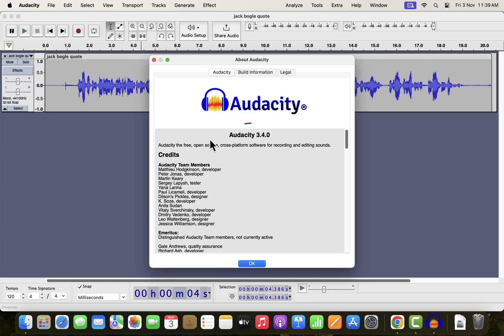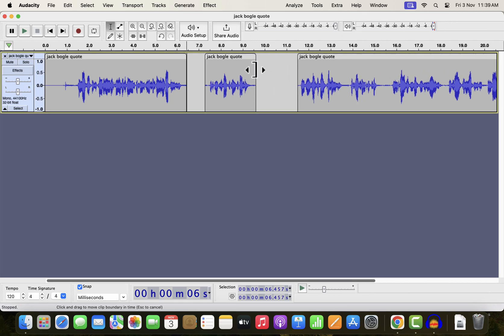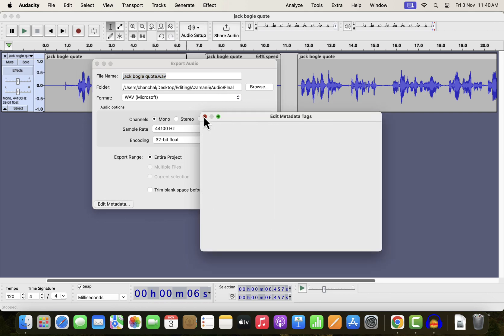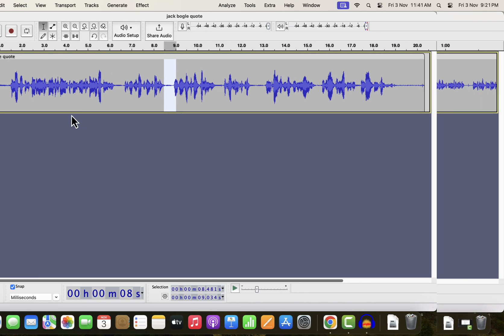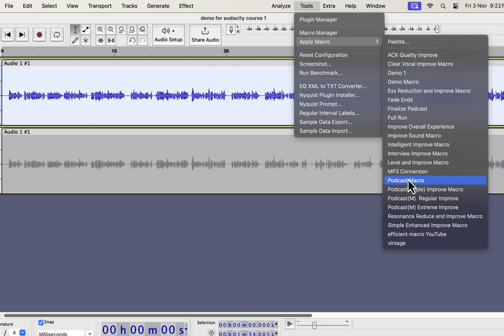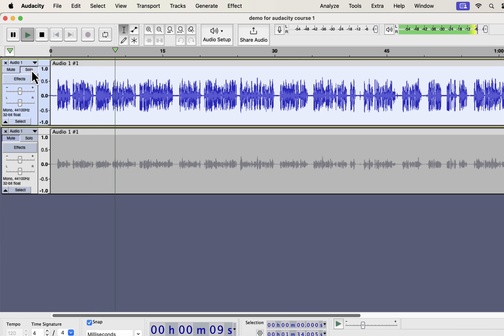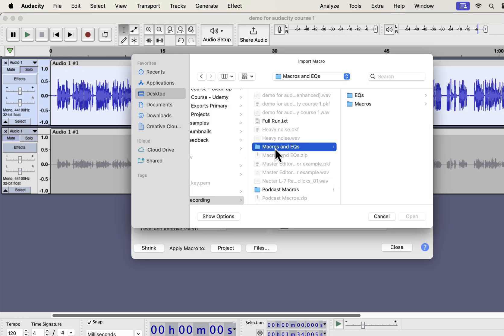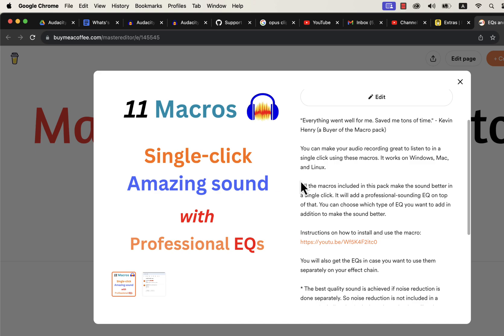Whats new in Audacity 3.4.0